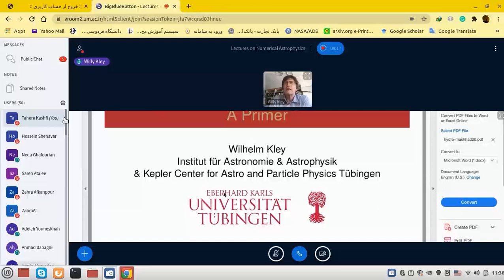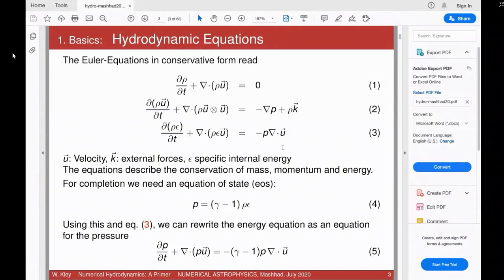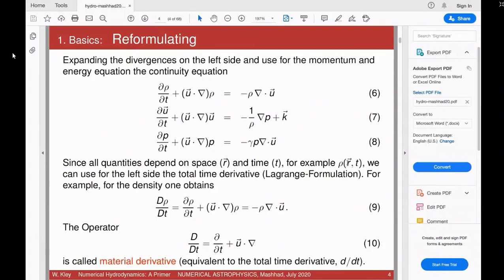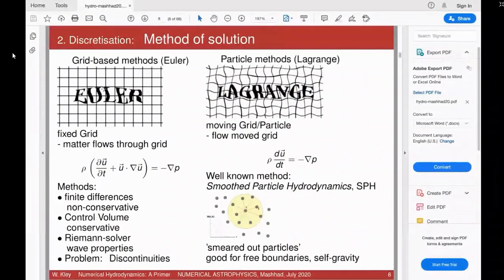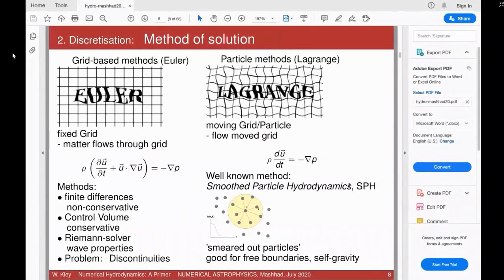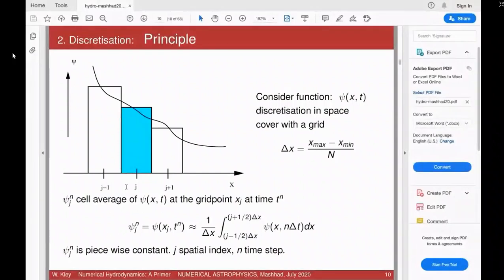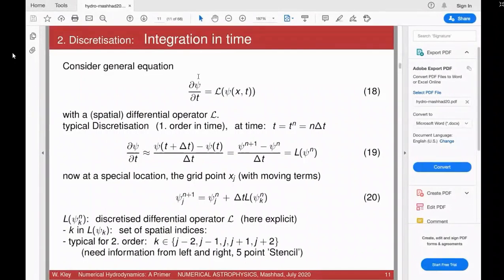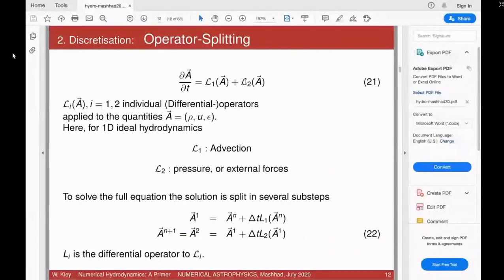Lecture 1 by Prof. Wilhelm Kley: Numerical Hydrodynamics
In this video lecture, Prof. Wilhelm Kley from Institut für Astronomie & Astrophysik & Kepler Center for Astro and Particle Physics, University of Tübingen, Germany, talks about "Numerical Hydrodynamics ( Basics & Discretisation )". See
for Prof. Kley homepage.

This presentation is a part of "Online Crash Course on Numerical Astrophysics" which was hosted by Ferdowsi University of Mashhad, Mashhad, Iran, from July 27 to July 31, 2020. See
for the official website of the workshop.

All materials provided by Prof. Kley, including a basic introduction to numerical hydrodynamics, a project focused on linear advection, and some background on programming languages are available at

for the latest materials on the repository of the workshop.